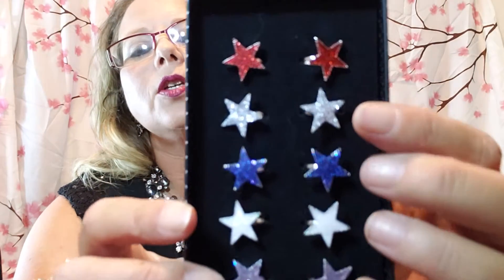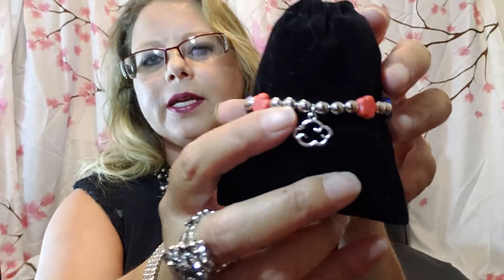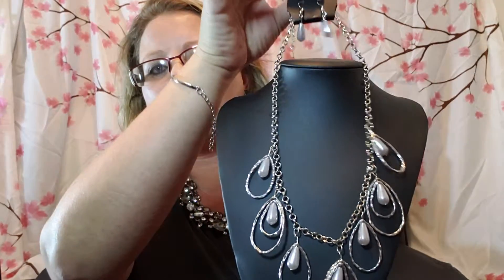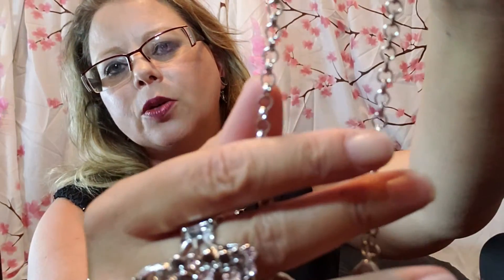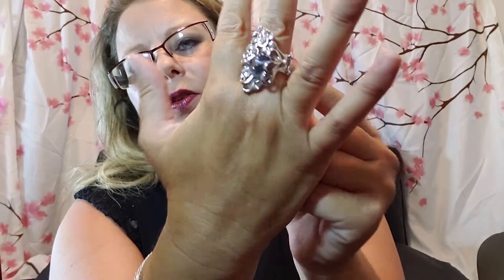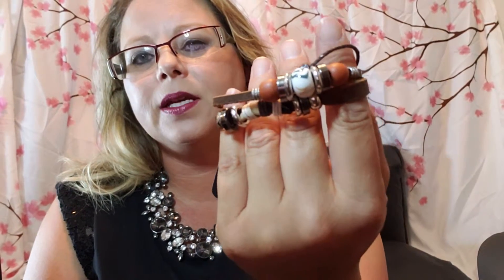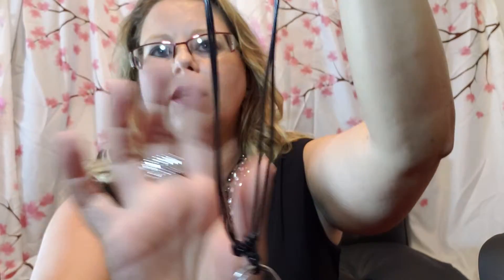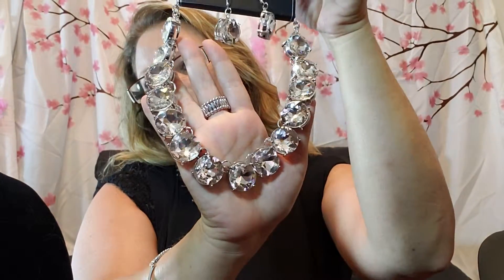Paparazzi Accessories offers a wide variety with several price points!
This is an example of all of the different pieces I carry in my store. All of our jewelry is lead and nickel free!

I carry all that Paparazzi Accessories has to offer. There is a youth line called Starlet Shimmer where everything is just $1.  They have necklaces, earrings and bracelets.

I also carry $5 hair accessories, Uniquely Urban unisex line, bracelets, necklaces, earrings and rings.

The more expensive line that I carry is the signature series, ZI Collection. There are currently necklaces available with this line that come with free matching earrings. The ZI Collection is more elegant for special occasions and costs $25.00.